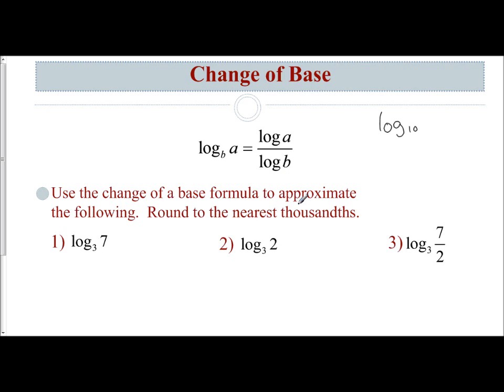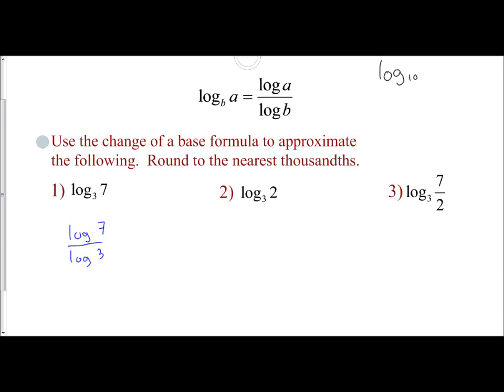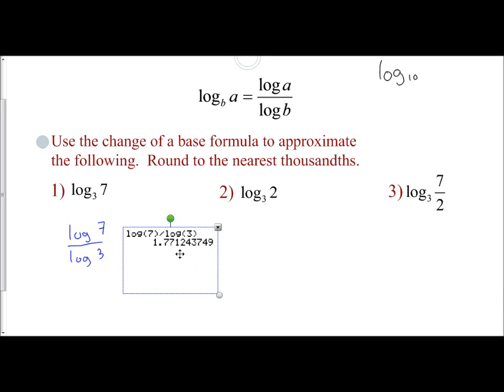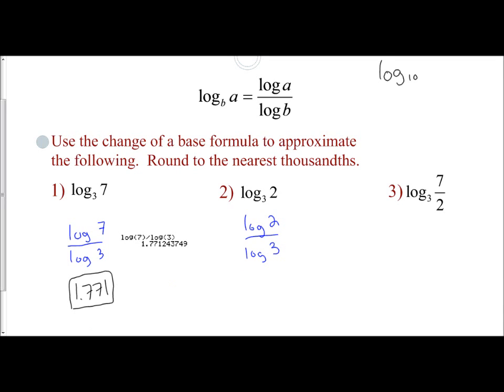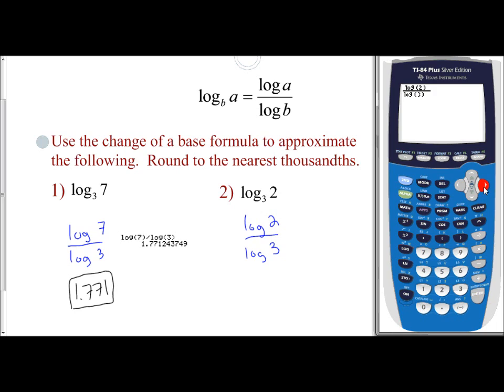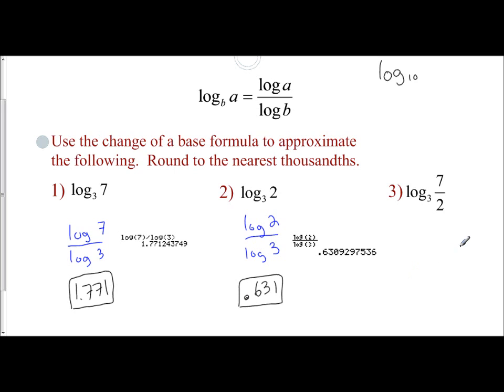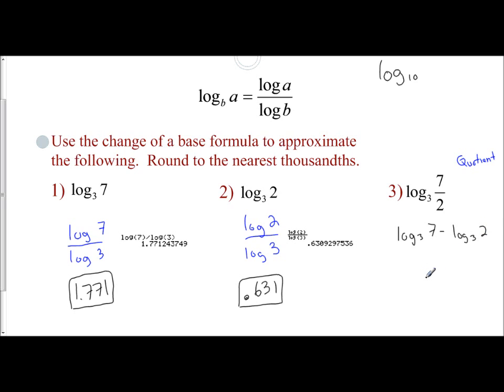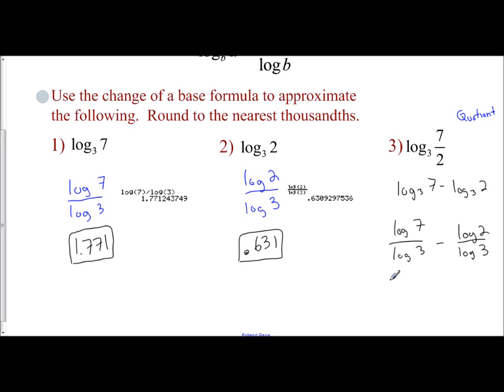Lesson 8.5 - Change of Base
We examine how to approximate the value of a logarithm by applying the Change of Base formula.